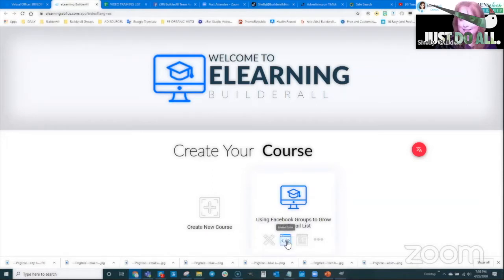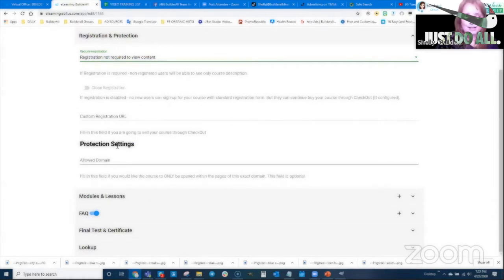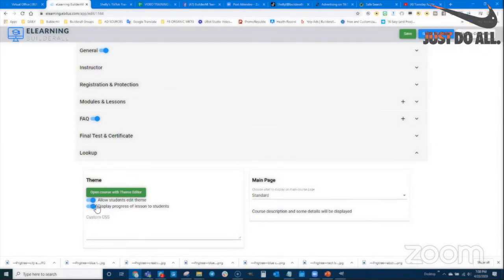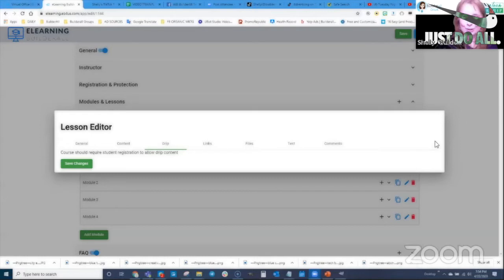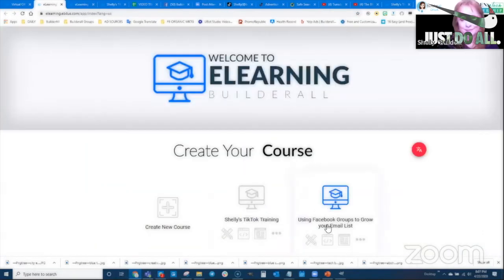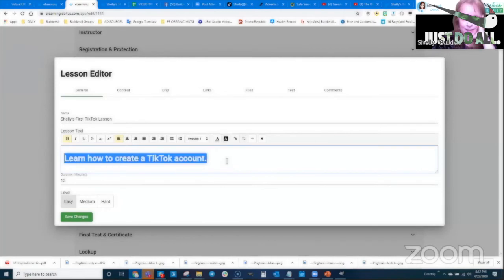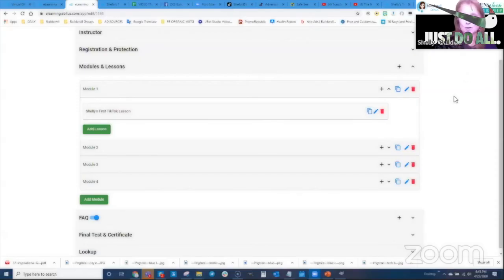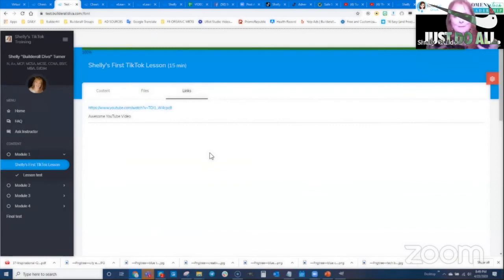Builderall New eLearning App Webinar Training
Have you seen the new eLearning App?

1. How to Add the NEW eLearning Tool to Your Dashboard
2. How to Create a New Builderall eLearning Course
3. How to Configure the General Settings for your Builderall eLearning Course
4. How to Configure the Instructor Information for your Builderall eLearning Course
5. How to Configure the Registration and Protection Settings for your Builderall eLearning Course
6. How to Create Modules and Lessons for your Builderall eLearning Course
7. How to Create an FAQ Area for your Builderall eLearning Course
8. How to Create Tests and a Certificate of Completion for your Builderall eLearning Course
9. How to Configure the Lookup Information for your Builderall eLearning Course
11. How to Publish your Builderall eLearning Course
12. How to Access Student Comments, Test Results, and Data for your Builderall eLearning Course

BuilderAll est fait pour vous si votre activité est dans cette liste :
🤝 Marketing de Réseau
💡 Marketing d’Information
👨🏽‍🏫 Consulting
📠 Auteurs
🎤 Conférenciers
💻 Business en Ligne
👩‍⚖️ Coaching
📦 E-Commerce
📈 Crypto Marketing
💰 Vente Directe
👥 Agence de Marketing
👀 Promotion Personnelle
💎 Ventes Professionnelles
👩‍🍳 PME/TPE